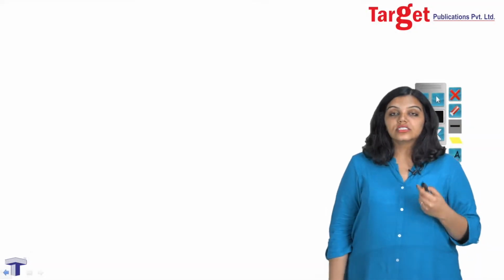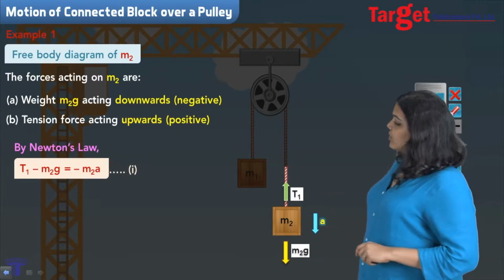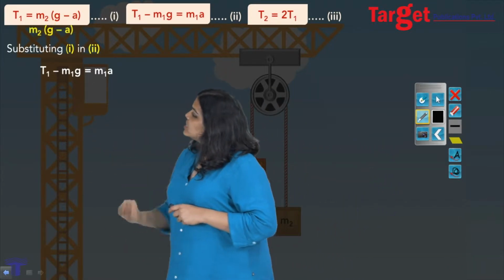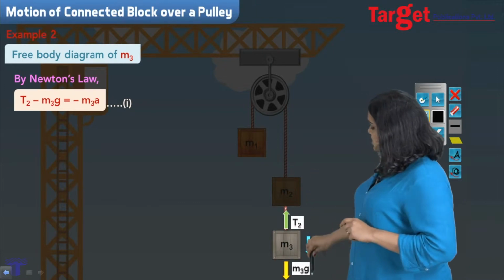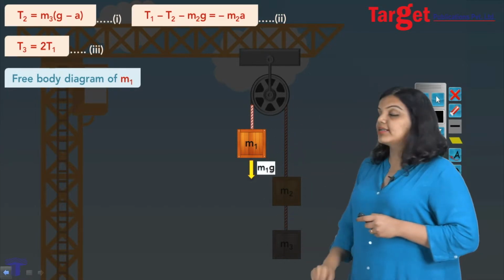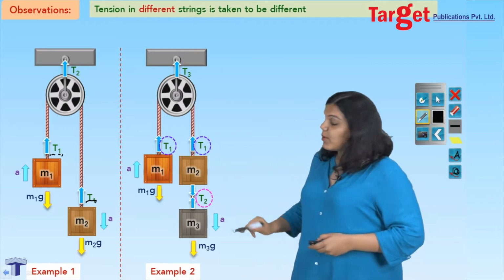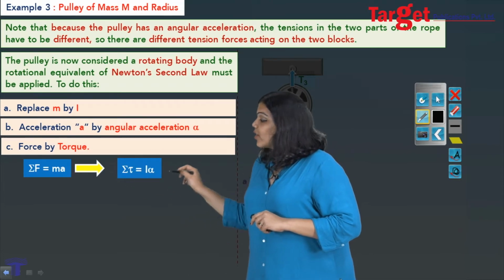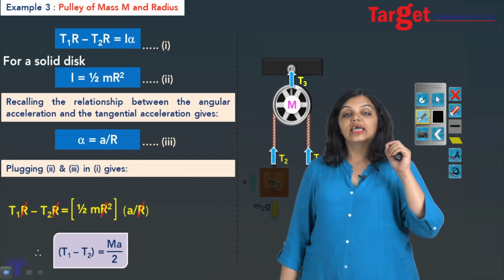NEET-UG/JEE (Main) - Physics - Laws of Motion - Connected Block Over a Pulley (I)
The video provides a beginner’s guide to dealing with pulleys and tensions in strings in order to find the equations of motion.

Three specific cases of motion of blocks connected over a pulley have been discussed.
1. Two blocks connected over a massless pulley using a string
2. Three blocks connected over a massless pulley using two strings
3. Two blocks connected over a pulley of mass M and radius R using a string

📚NEET-UG / JEE (Main) Challenger Physics Vol. - 1

📚NEET-UG / JEE (Main) Absolute Physics Vol. - 1